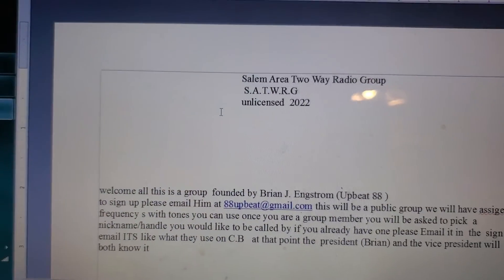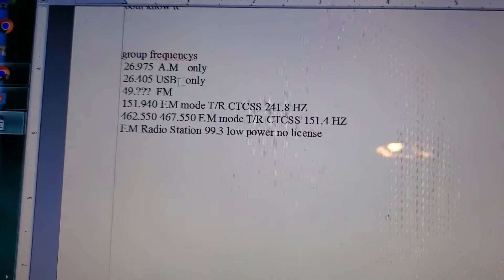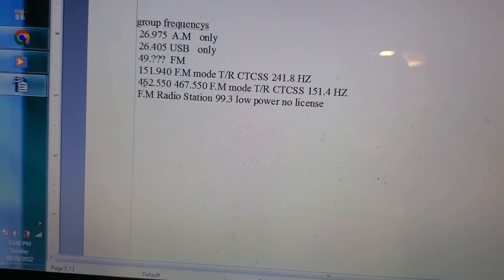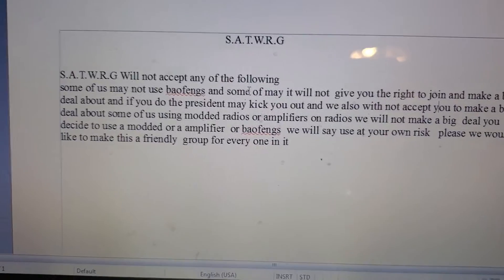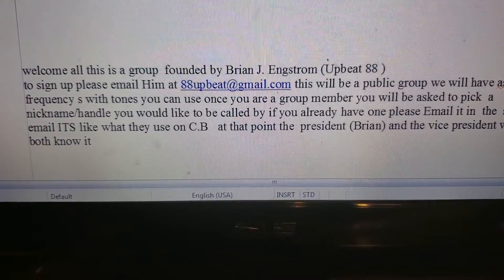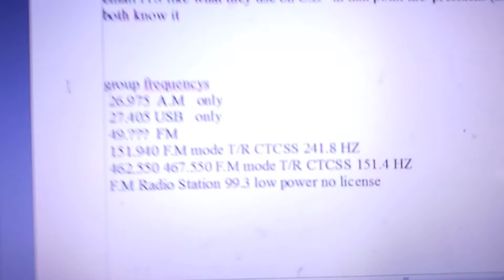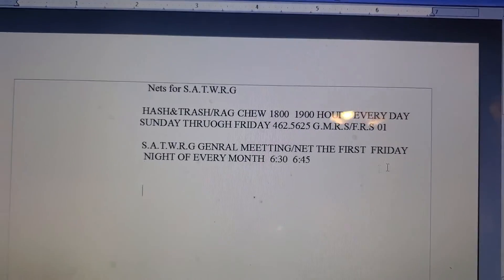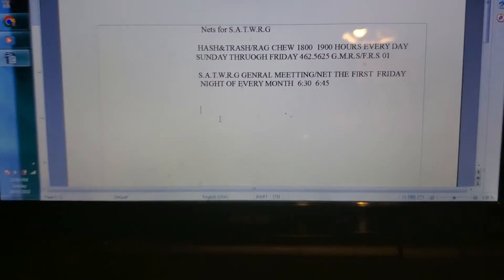hello everyone I just founded a two way radio group